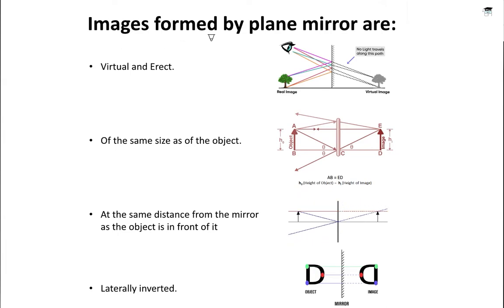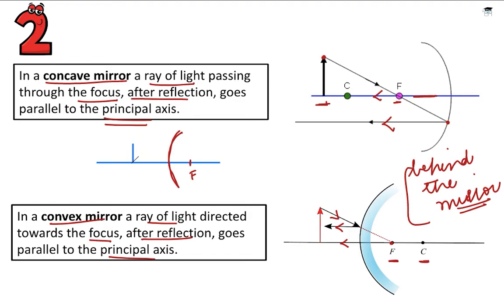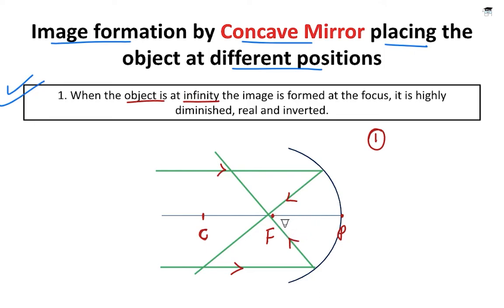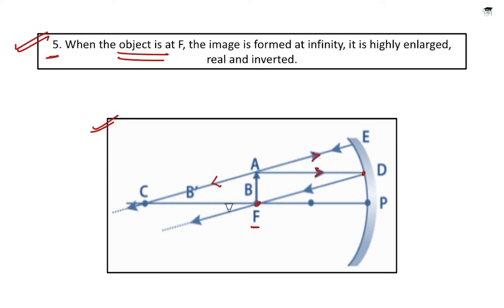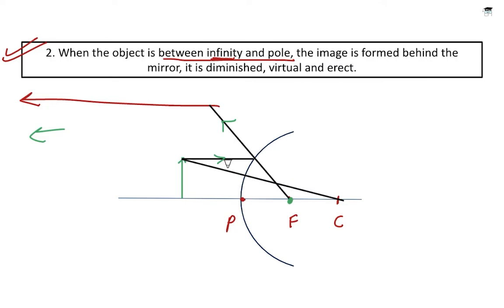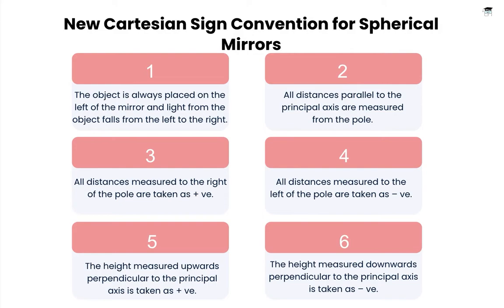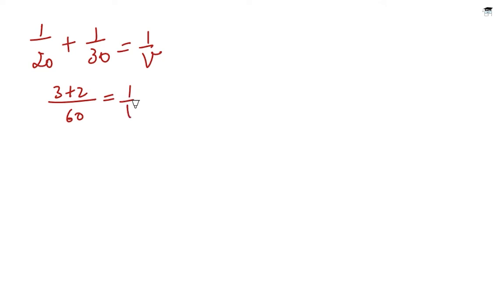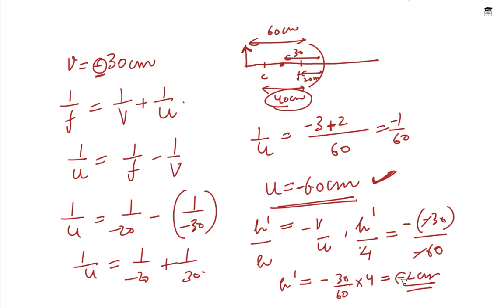Mirror Formula | Detailed Explanation & Practice | Light | Science | Class 10